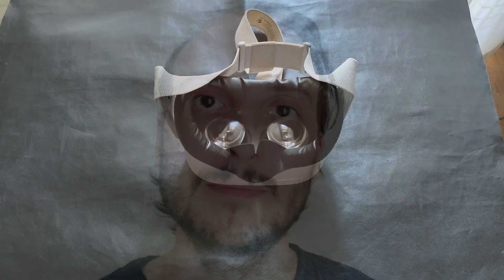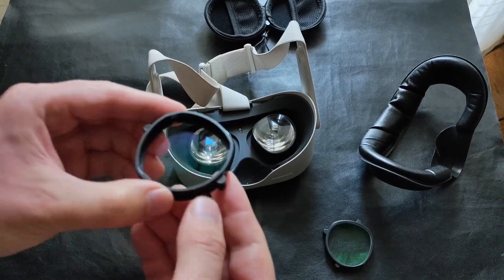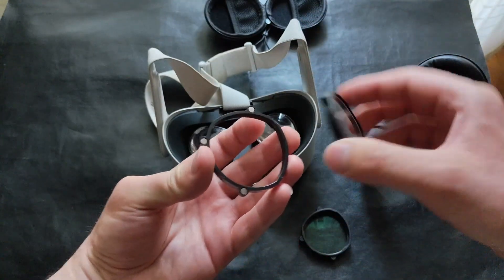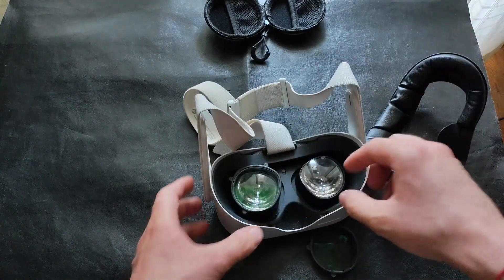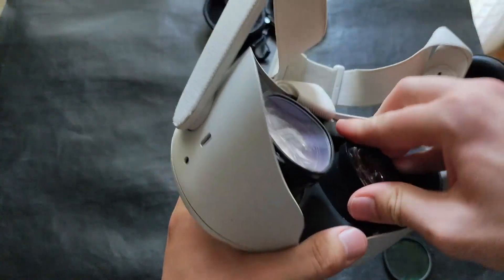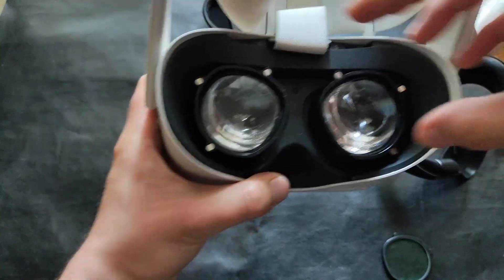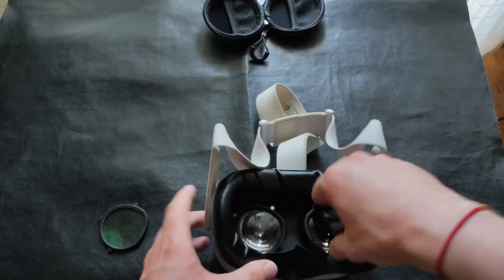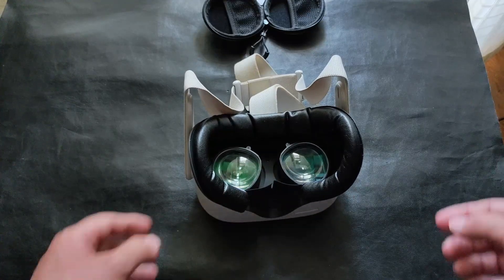How to set up VR Rock prescription lenses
Me trying to install the VR Rock anti-blue light lenses for Meta Quest 2.